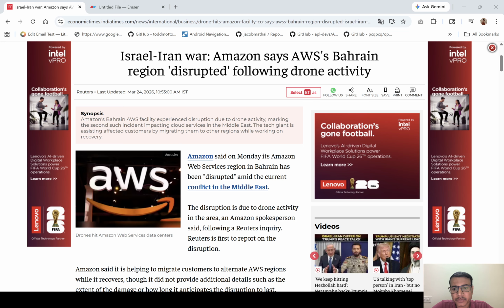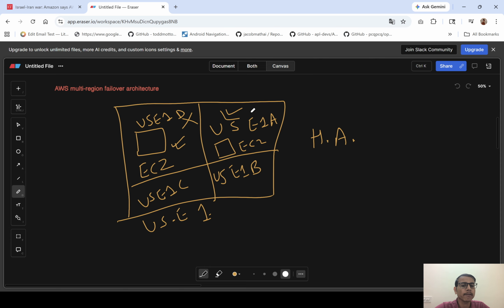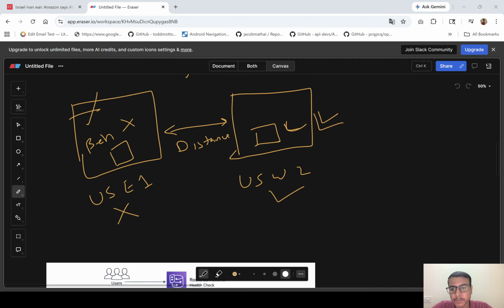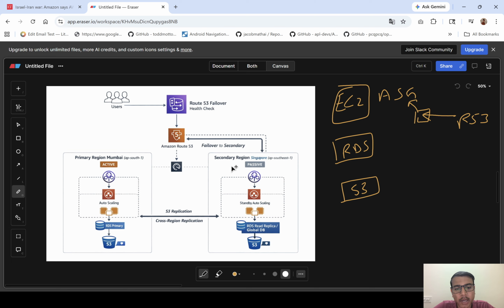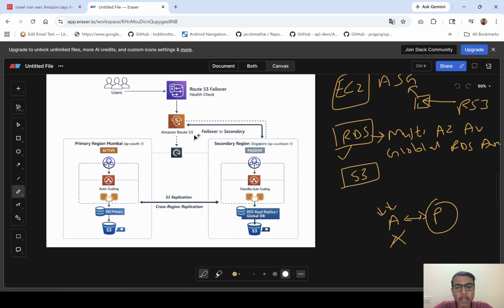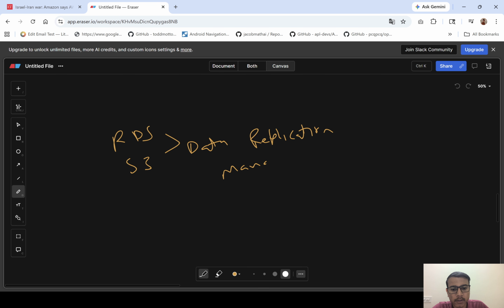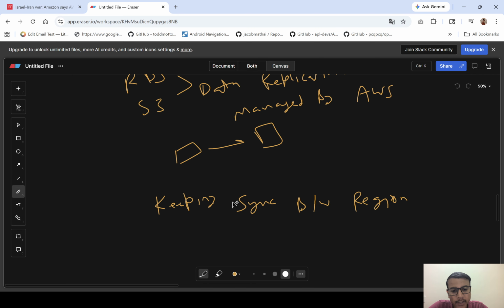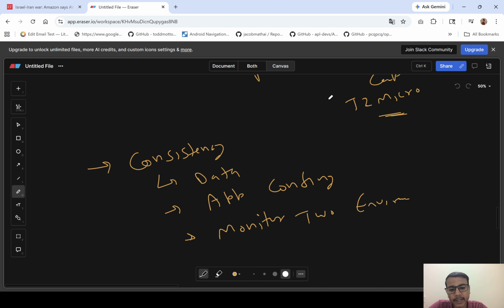AWS Region Down? 😨 How Multi-Region Architecture Saves You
🚨 What happens if your AWS region goes down?

Most engineers rely on Multi-AZ and think their system is safe…

But the truth is:
👉 Multi-AZ protects you from AZ failures
👉 NOT from full region outages

In this video, I break down Multi-Region Architecture in AWS with a step-by-step explanation and real-world demo.

🔥 What you’ll learn:

* Multi-AZ vs Multi-Region (critical difference)
* Active-Passive architecture explained
* Route53 failover routing (live concept)
* S3 cross-region replication
* RDS cross-region strategies (Read Replica / Aurora Global DB)
* Real-world trade-offs (cost, complexity, consistency)

💡 Key takeaway:
Multi-AZ = High Availability
Multi-Region = Survivability

👨‍💻 This video is perfect for:
DevOps Engineers | Cloud Engineers | SREs | AWS Architects

👇 Let me ask you:
Would your system survive a full AWS region outage?

👉 Comment YES or NO